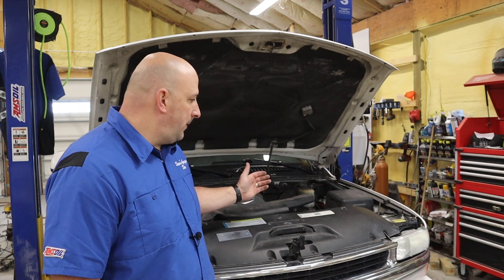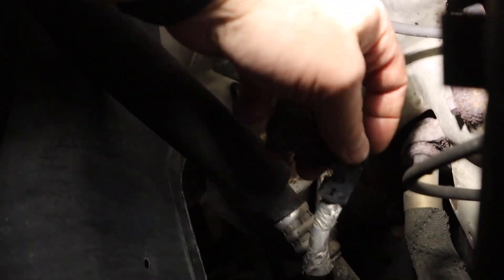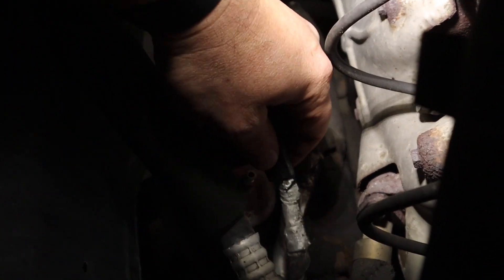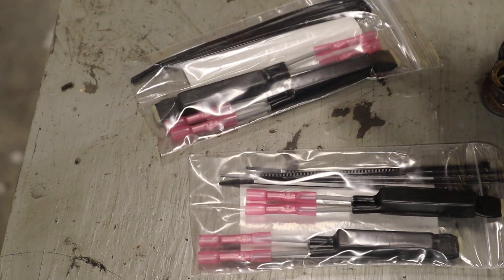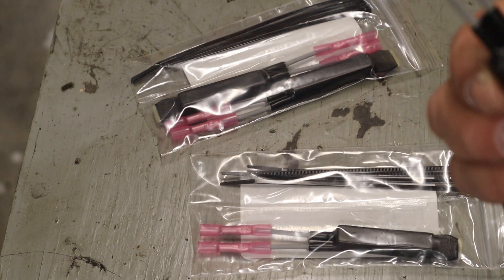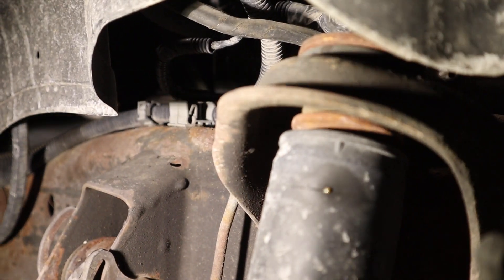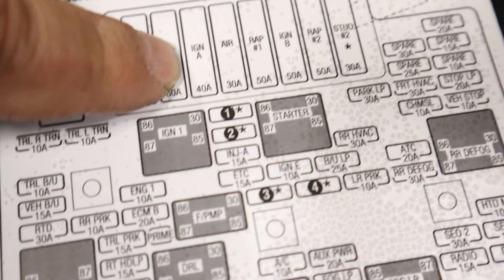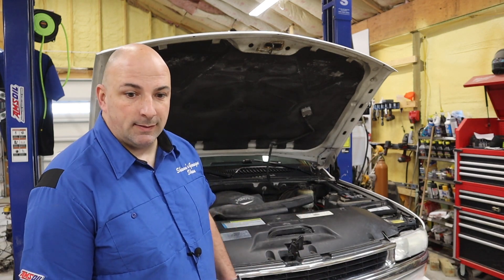service air control light delete.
Here is a quick video that only cost $30 and super simple to do.  Is your service air ride light illuminated on your dash?  Do you want to avoid a very expensive repair to get that light turned off?  here is a quick way to do it in your driveway with simple electrical tools and about an hour of time.